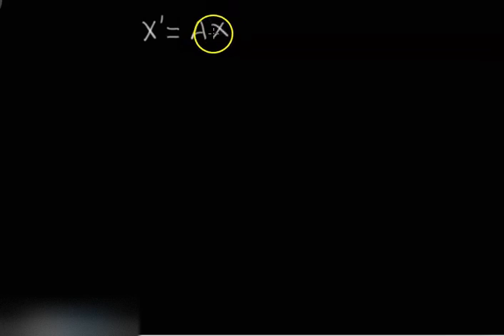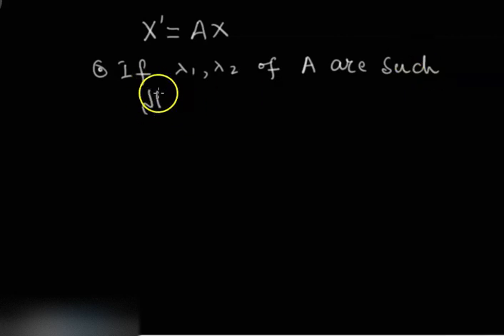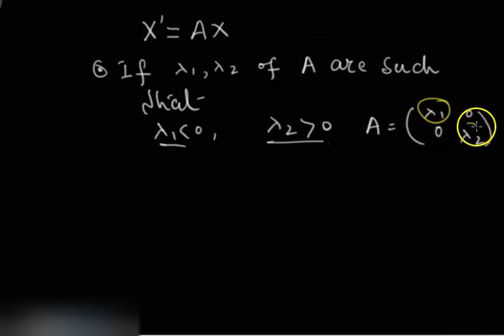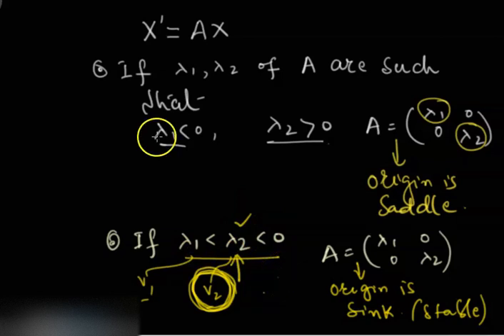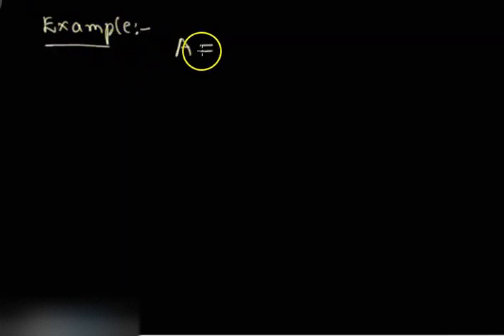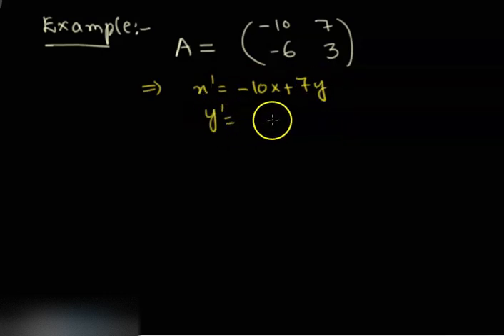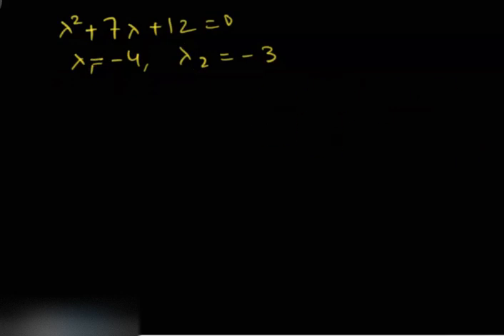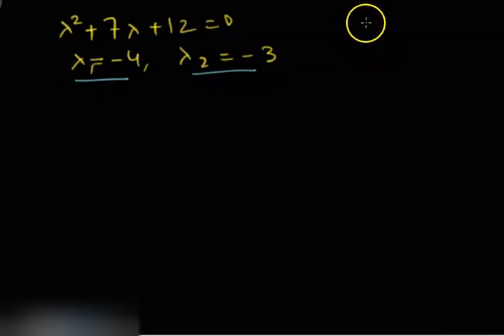An interesting Example of system with origin as Sink Equilibrium Point | Dynamical System | X'=AX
In this short clip, we discuss an example where both of the eigenvalues of X'=AX are negative  then the Origin (0,0) is Sink Equilibrium points (stable Point) of the planer linear system X'=AX. In this case, the all the trajectories move towards (0,0) along the tangent vector corresponding to greater eigenvalue..